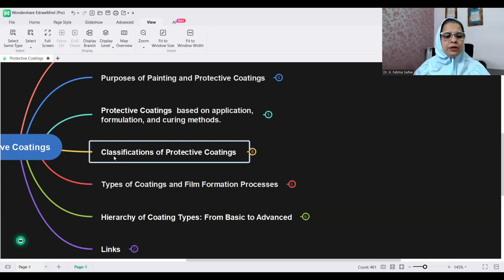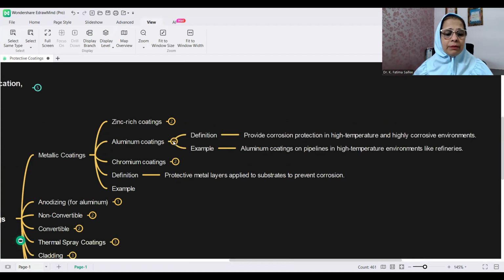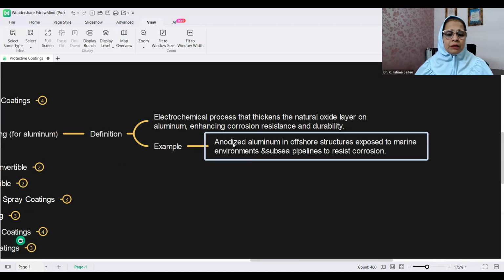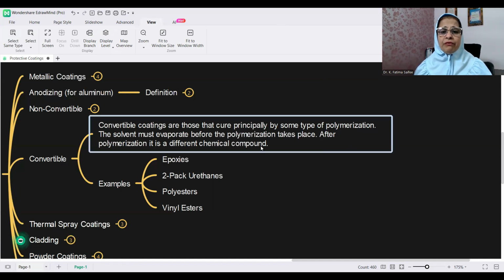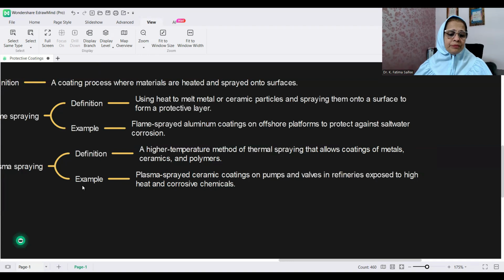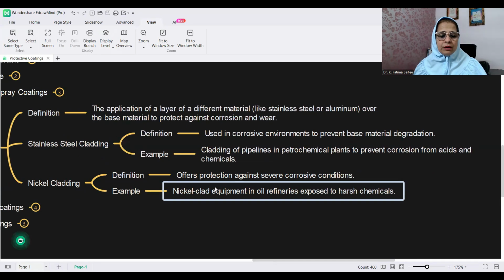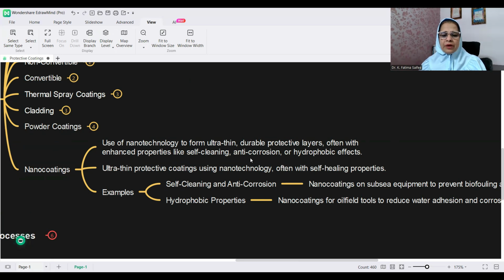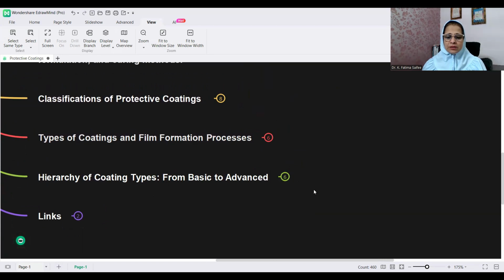4 Classifications of Protective Coatings